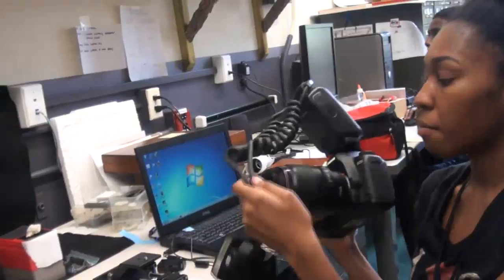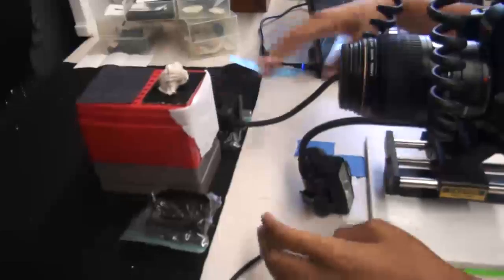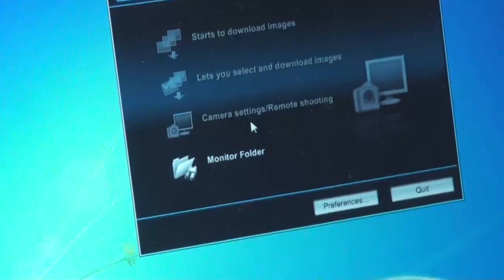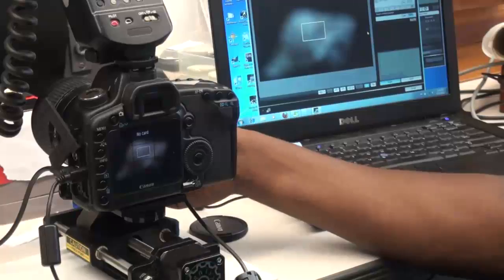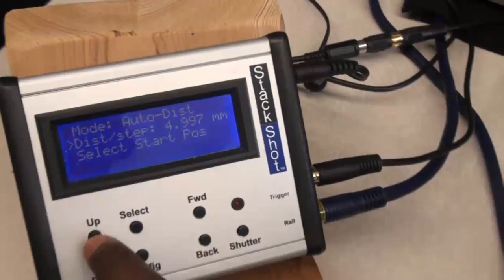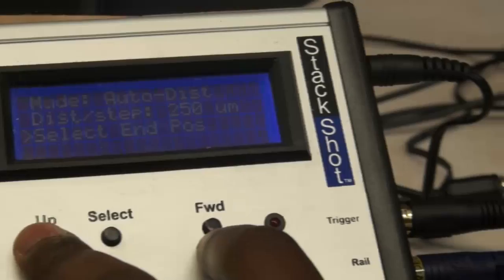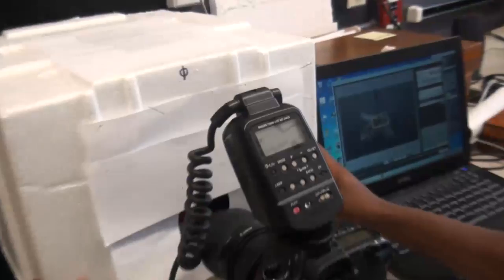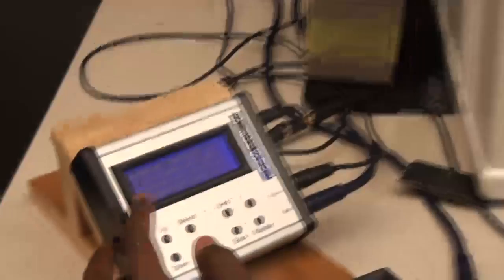How to take Hi-Res Macro Studio Photos of Insects and Plants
Hi-Resolution Macro Photographs using a simple studio set up.  Mostly used to show our interns how to set up our macrophotography studio for Hi-res shots of insects and plants, but could be useful to someone else trying to recreate what we have done.